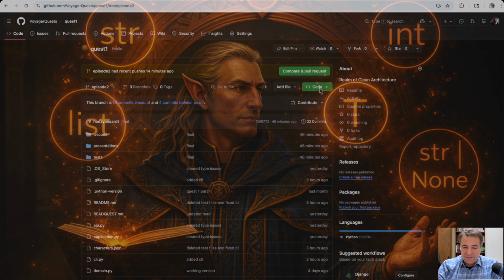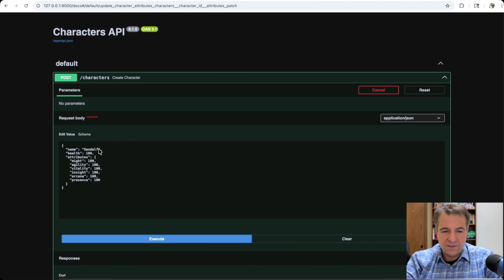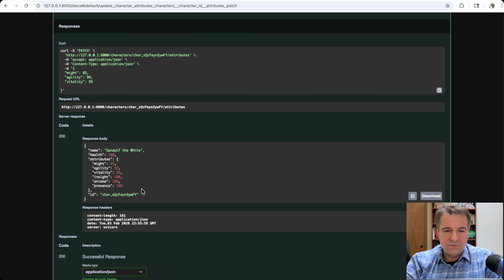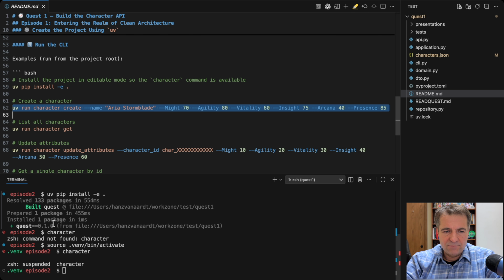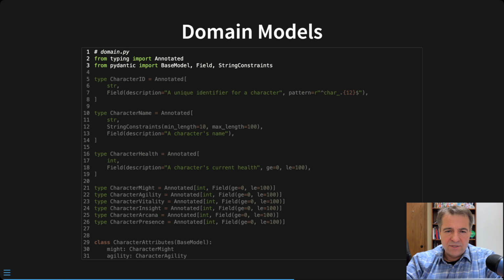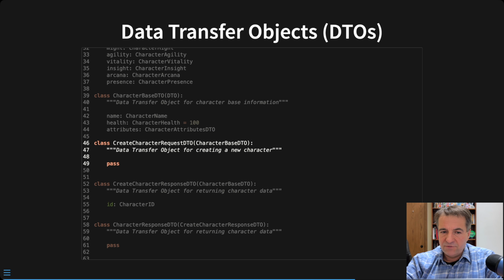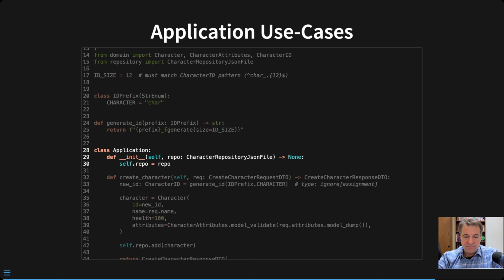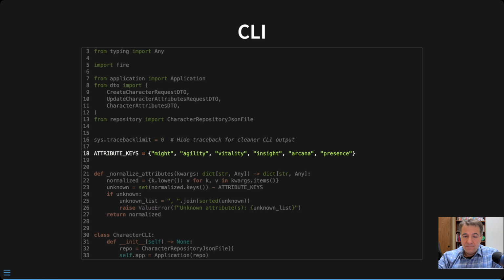Q1EP2b Clean architecture implementation using domain, application, repositories, DTOs, APIs.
In this episode, we take the next practical step toward implementing Clean Architecture in our project. The focus is on introducing and wiring together the core building blocks: domain classes, an application layer, repositories, DTOs, and APIs.

We walk through the implementation of Quest 1, Episode 2, starting from a working codebase. You’ll see how to clone the repository, switch to the correct branch for this episode, synchronize dependencies, and run the FastAPI application in development mode. From there, we explore how the pieces fit together in a real, runnable system.

A key part of the video is understanding how validation and constraints are enforced. We examine the schemas and highlight rules such as:

Name length constrained between 10 and 100 characters

Health values restricted between 0 and 100

Attribute values constrained between 0 and 100

You’ll see how these constraints are defined and how they automatically appear in the generated FastAPI documentation, reinforcing the connection between DTOs, validation, and API contracts.

Although we are following Clean Architecture principles—separating domain logic, application use cases, repository abstractions, and API-facing DTOs—we are not yet dividing the code into separate folders or packages by layer. The goal of this episode is to understand the conceptual boundaries and responsibilities first, without adding structural complexity.

If the amount of new information feels dense, that’s intentional. This episode introduces the foundational ideas. In the next episode, we will go deeper into layering and start organizing the codebase more explicitly around architectural boundaries.